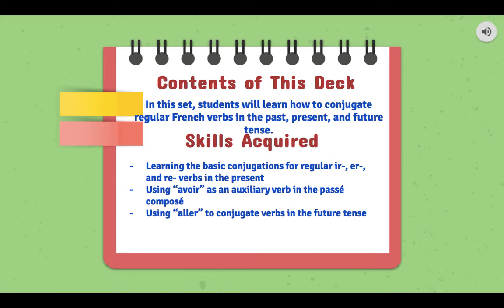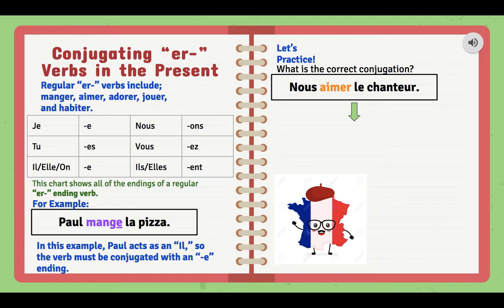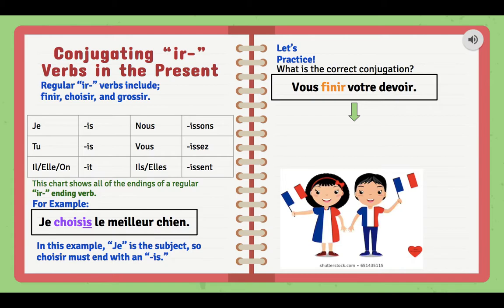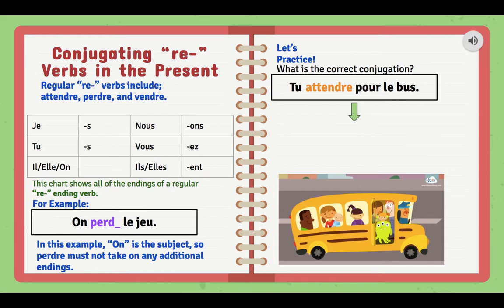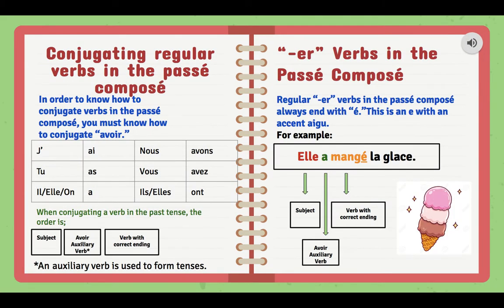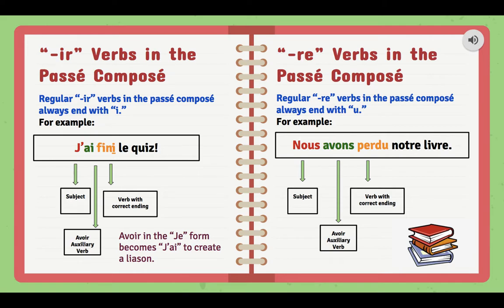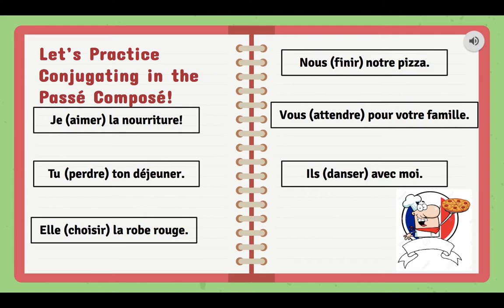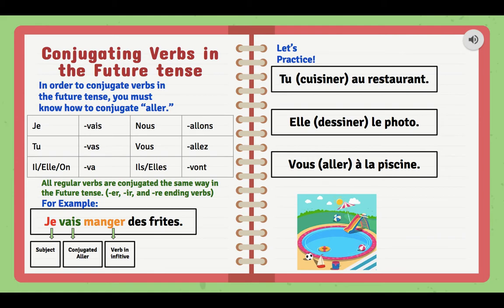French Conjugations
In this lesson, students will learn how to conjugate regular French verbs in the past, present, and future tense.